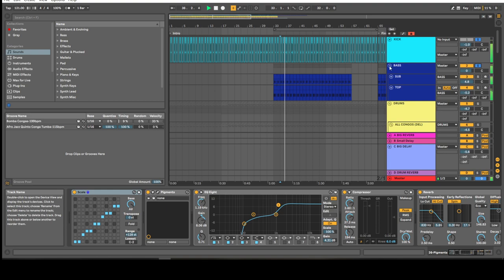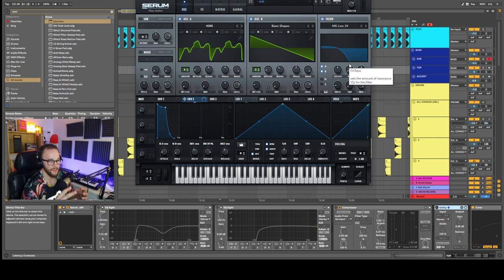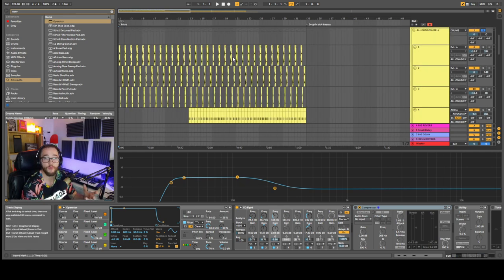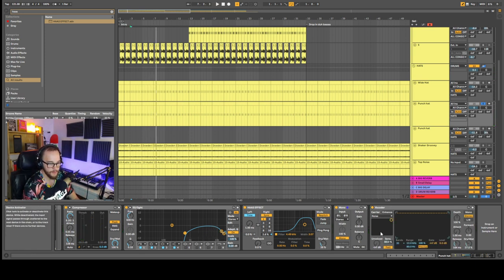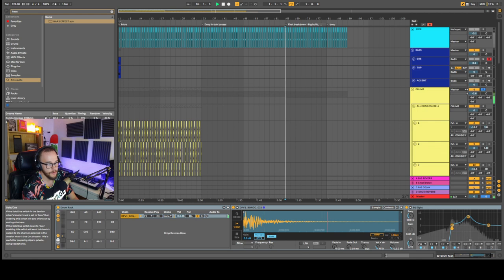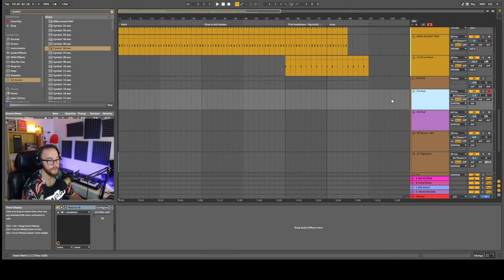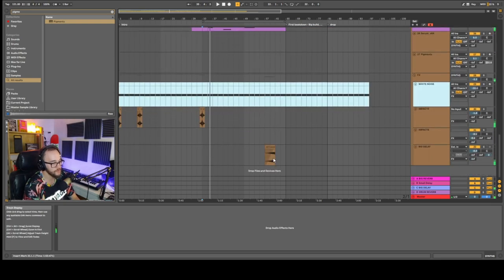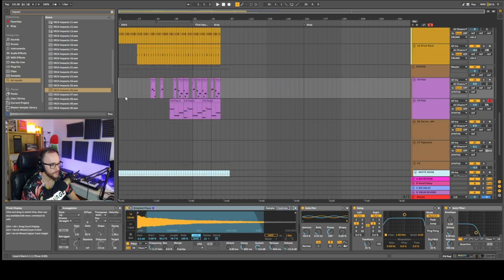How to Make Progressive House Like Alex O'Rion (Sudbeat, Lost&Found) *Project Download*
👉 What you will learn: 👇

🎛️ Mixing & Mastering
🔊 Sound Design
🎹 Songwriting & Arrangement
🎧 In depth Track Feedback
✍️ Get Signed to a Label
📊 Grow your Social Media Following (Spotify, Soundcloud, Facebook, more)

🎼 Online music production courses for Beginners, Intermediate, and Advanced producers.
 These courses are designed to teach you everything you'll need to advance in your music production journey. If you are a complete beginner or a skilled producer, there are courses available to get you to the next step of your music career.

Learn more about music production courses here!

🔊 Studio Speaker Monitors
🔊 2nd Monitors
🔊 Sound Absorption
🔊 Bass Traps
🔊 Speaker Isolation Pads
🔊 Speaker Stands
🎧 Studio Headphones
🎧 DJ Headphones
🎹 MIDI Keyboard
🖥️ Monitor Screen
🎛️ Sound Card

👉 Follow Alex O'Rion!

▶ Timestamps:
0:00 Intro
1:00 Kick
2:05 Bass
13:17 Percussion 1
16:04 Hats
20:04 Shakers
23:03 Clap
23:17 Percussion 1 (Continued)
25:19 Tom Bass Accent
27:40 Drum Bus FX
28:16 Percussion 2
29:13 FX and Textures
32:54 Lead 1
37:59 Lead 2
41:12 Final Touches & Arrangement
46:10 Full Track Playback
48:56 SUPER IMPORTANT OUTRO